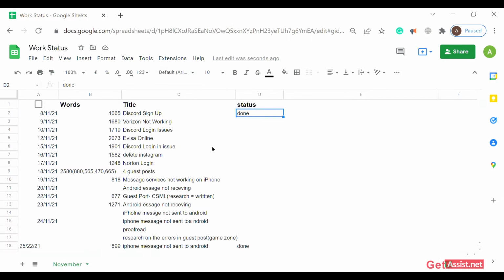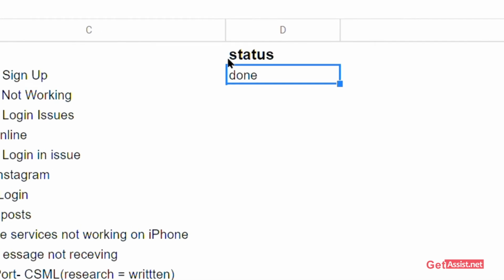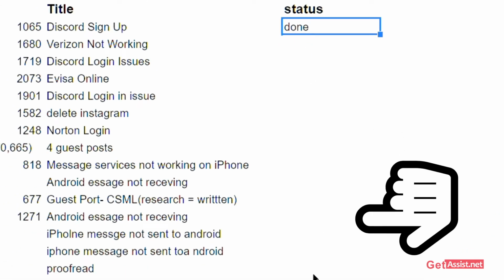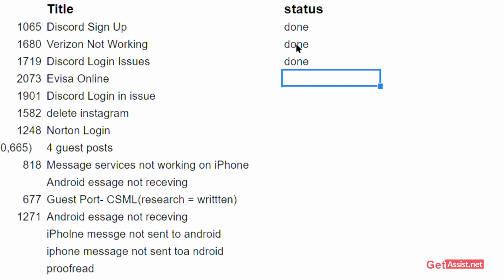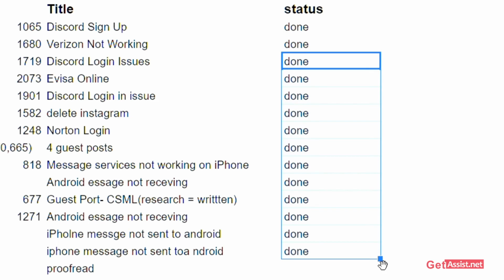How to Copy and Paste Data on Google Sheets